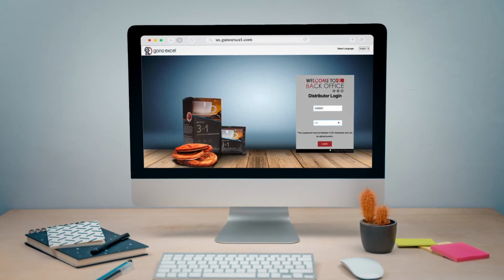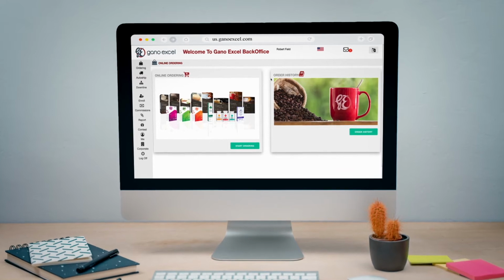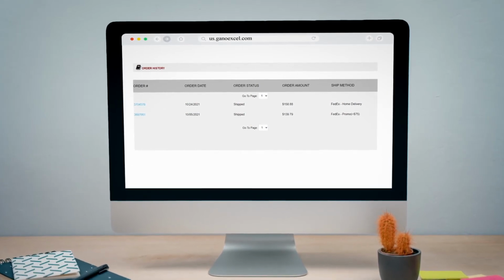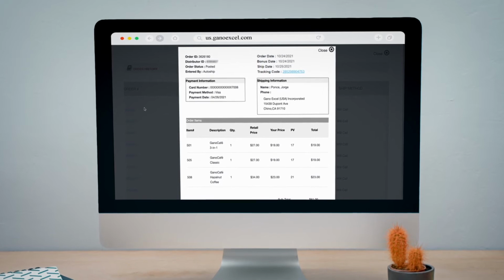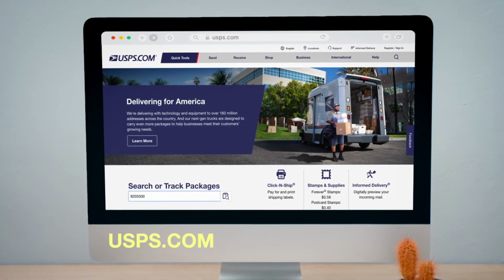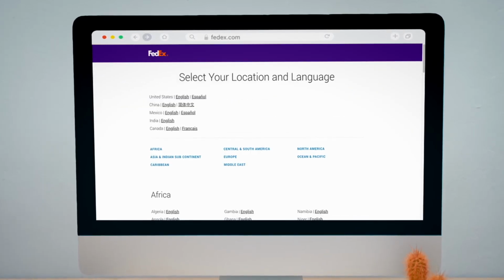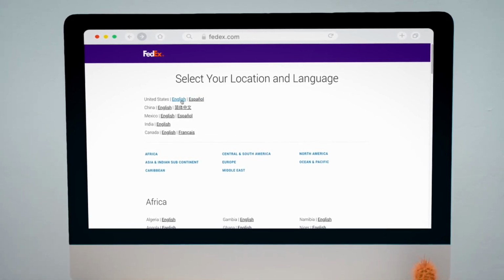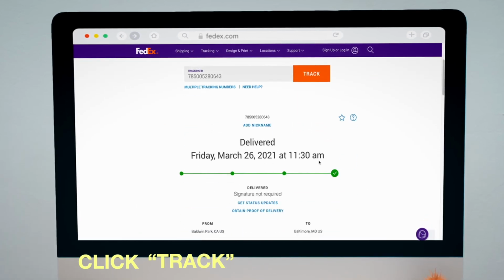Tracking Your Order ENG